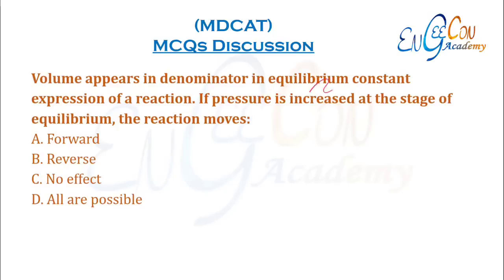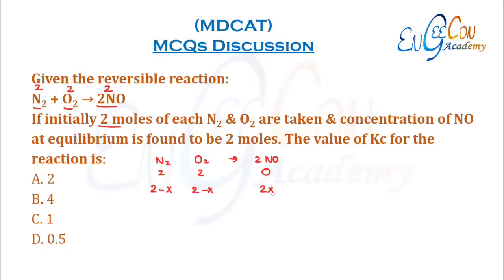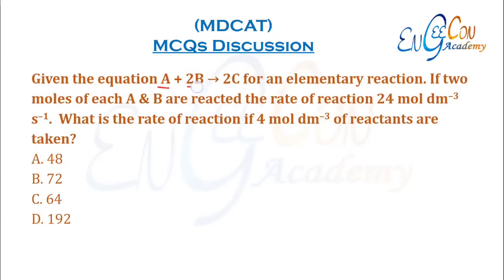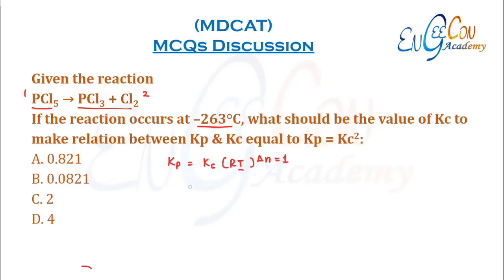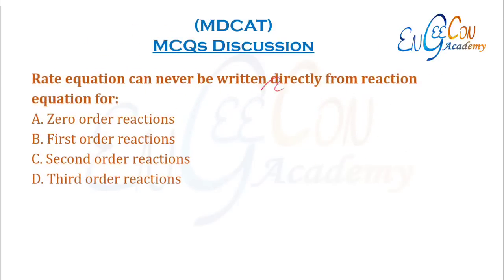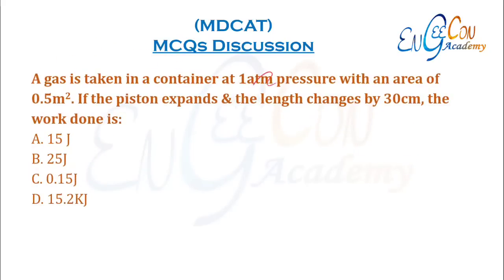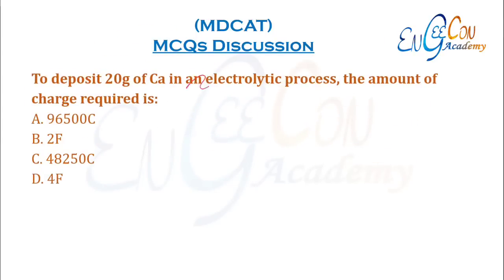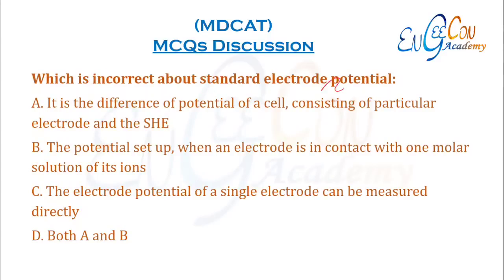Chemistry Test-3 Sunday Tests 2024